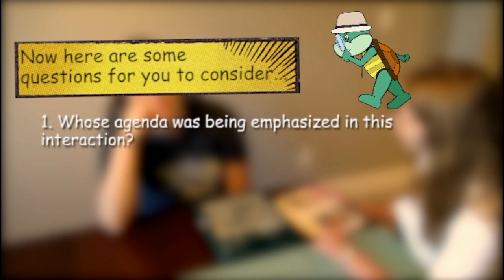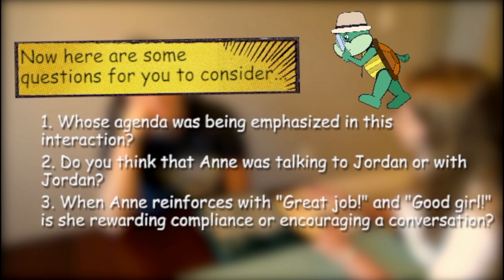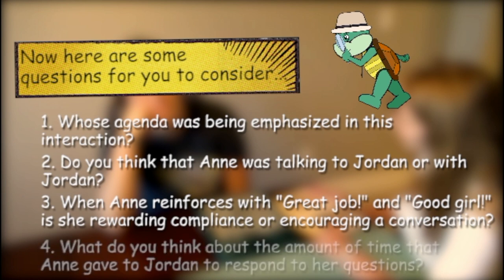Whose Agenda Is This, Anyway? Photo Album Fiasco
Learn how to help people communicate! Become a STAR learning how to use Supportive Training with Active Respect! Earn a free certificate of completion at CTECaac.org/star

Anne is a support person who has NOT taken the S.T.A.R. training!  She is supporting Jordan who enjoys looking at photo albums. Anne instructs, points, asks questions, and prompts Jordan heavily. It is more of a testing model that Jordan does not appreciate or respond to.  Take a look to see if you can identify how Anne's attempts to prompt Jordan actually shut down the interaction. Be sure to watch the next video where Anne learns to share the conversation with Jordan.
CTEC is the Communication Technology Education Center.  CTEC strives to make communication available to everyone through the use of Augmentative Alternative Communication AAC.

SPECIAL THANKS to :
Disability Communication Fund DCF
Music and tortoise voice by Al Millan
Video production by Nathan Streeter Productions
Greenhouse Productions, Ori Weiser
Davis Media Access
Tortoise artwork by Zach Winn zachwinn.com

Anne Played by Diane Crum
Jordan Played by Natalie Crum
Elvis the dog played by Elvis the dog